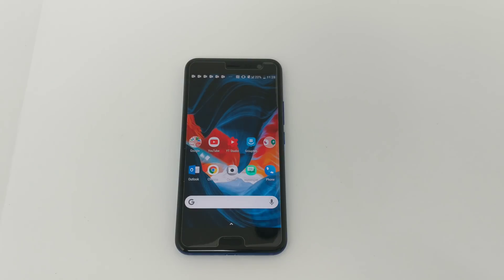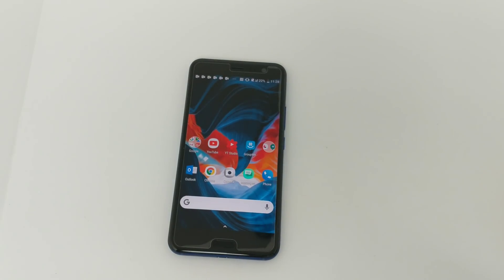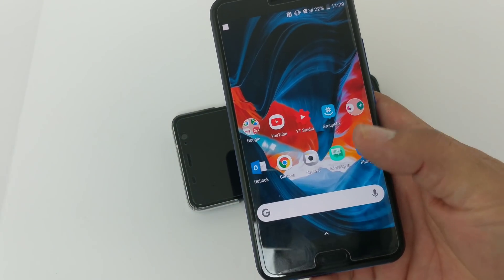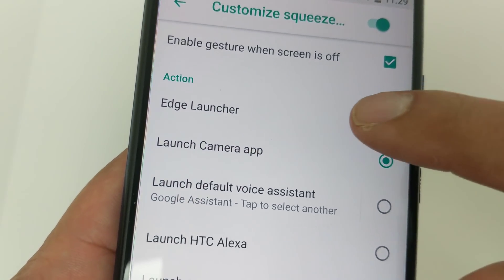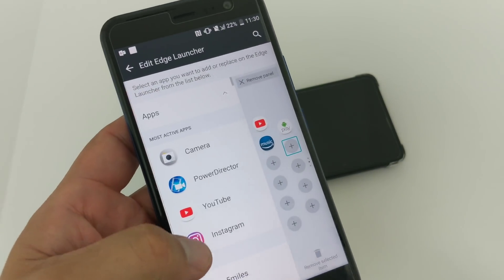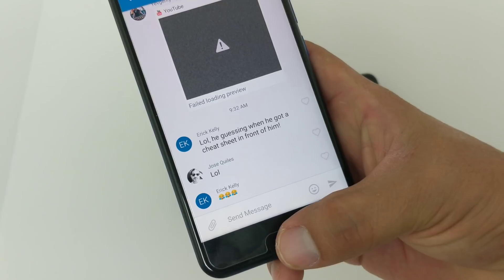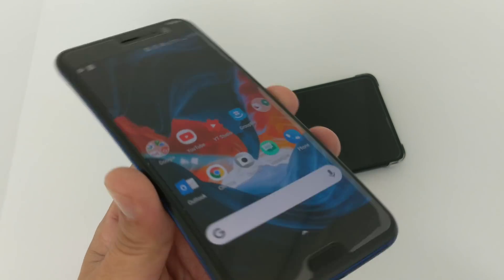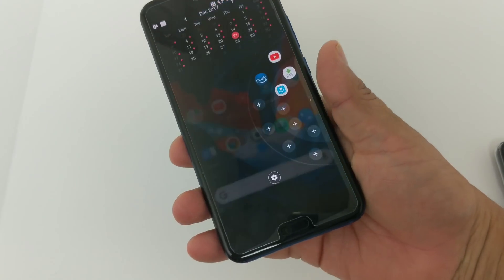HTC U11 Edge Launcher